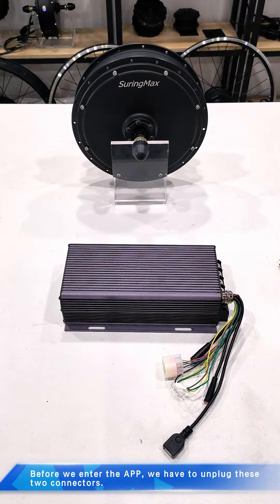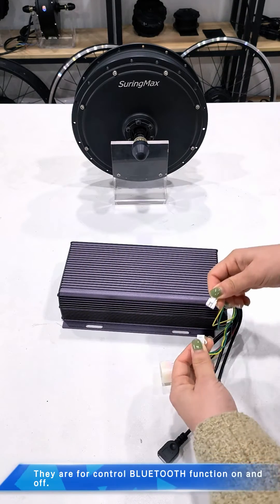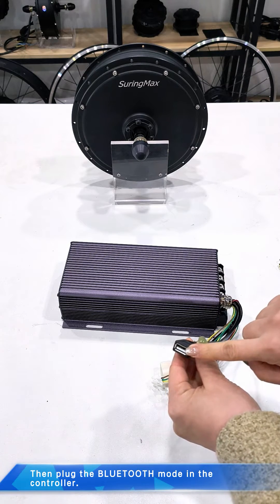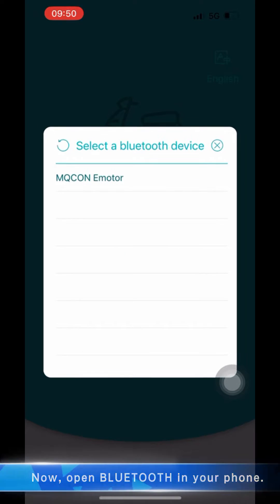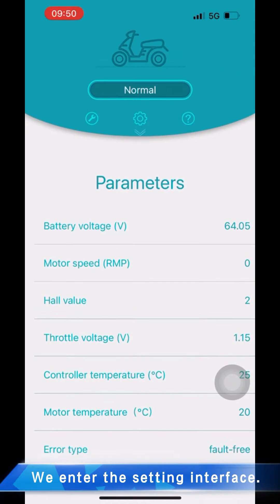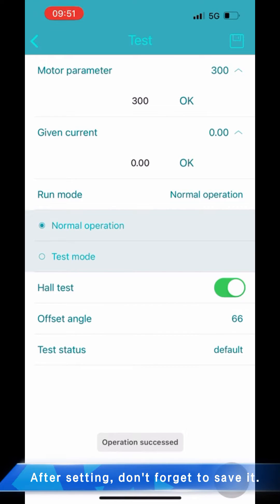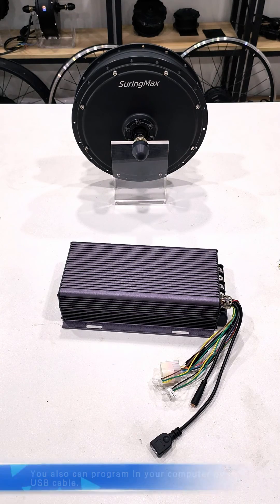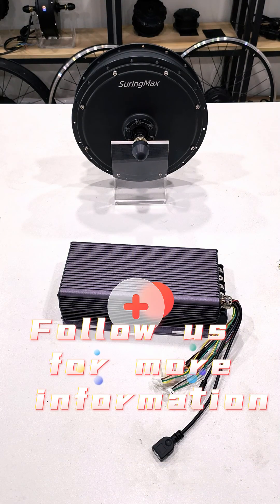Programmable SABVOTON Controller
In this video, we show a 72v 100A Sabvoton controller. And it also supports program in your phone through BLUETOOTH. We can see functions we can set.